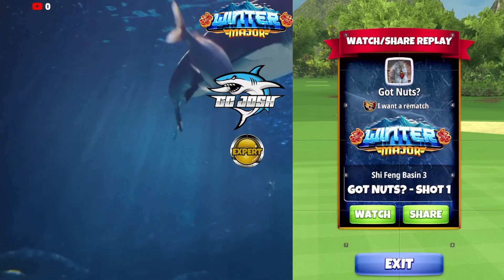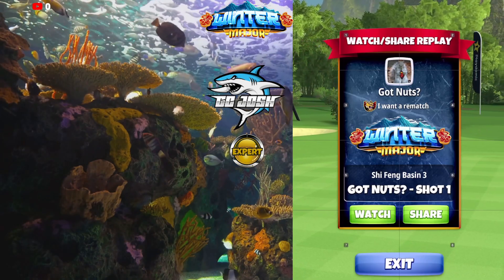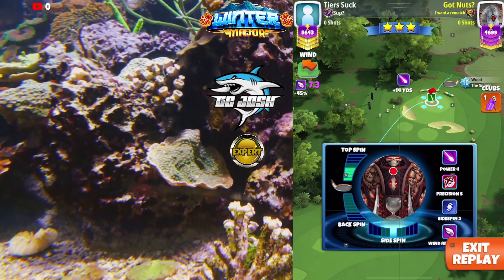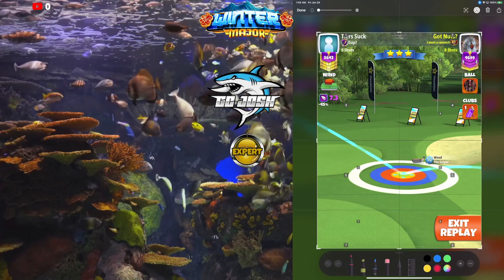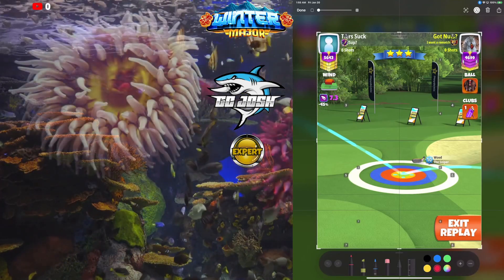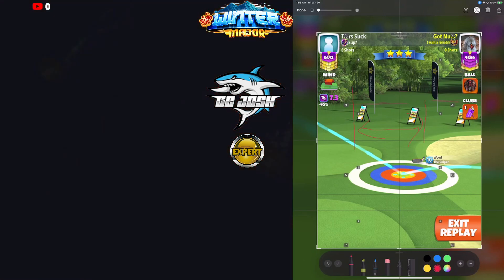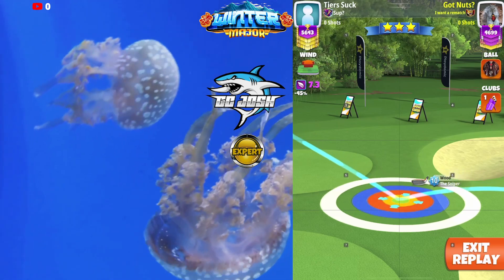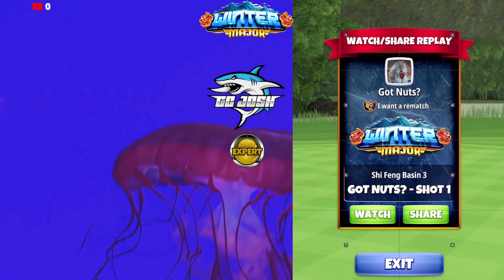Expert Winter Major 23' OR H13